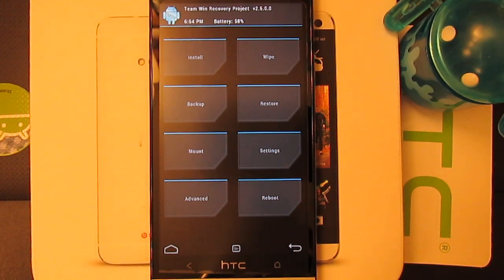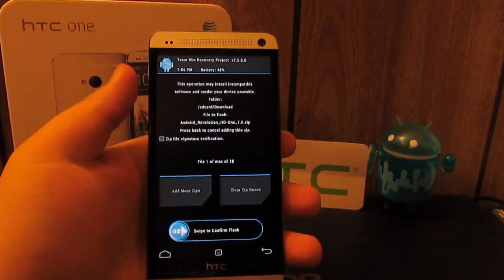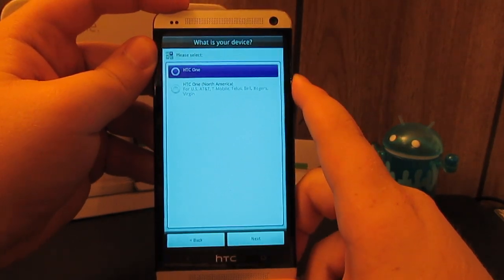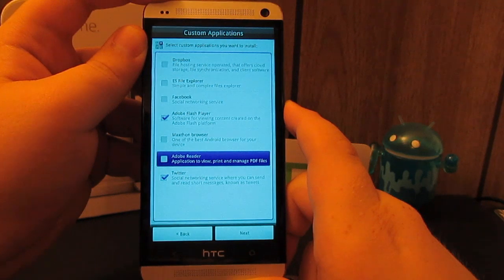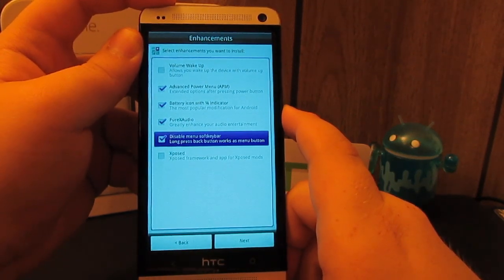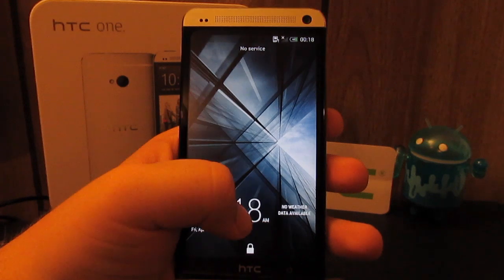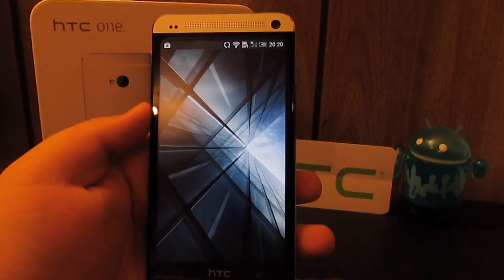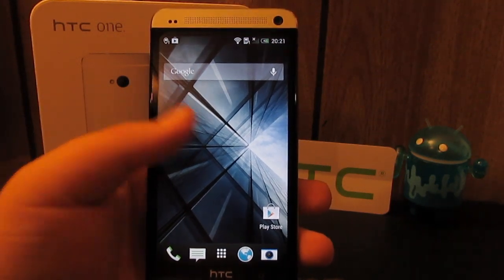How to Install Android Revolution HD 7.0 on the HTC One [AT&T, T-Mobile, International]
Lot of you guys were asking for an install video on the HTC One, here it is! You do not have to flash the boot.img, my mistake in the root video. Follow the HTC Dumlock instructions in the TWRP Recovery thread, near the bottom, and you're good to go!

Shoutout to ThePhestor for the awesome intro!